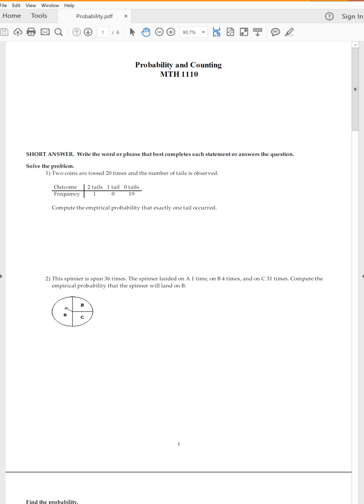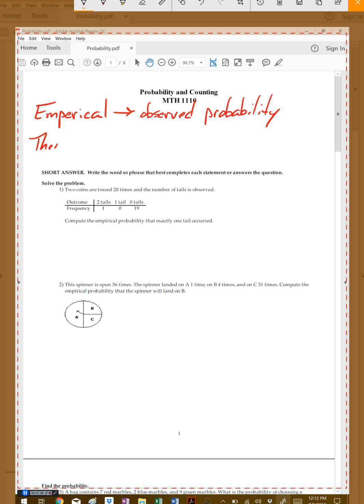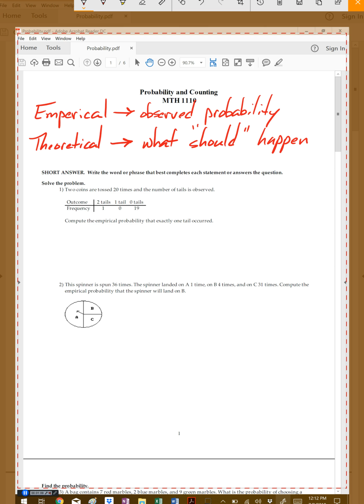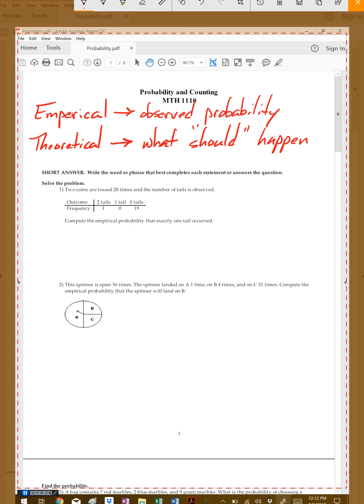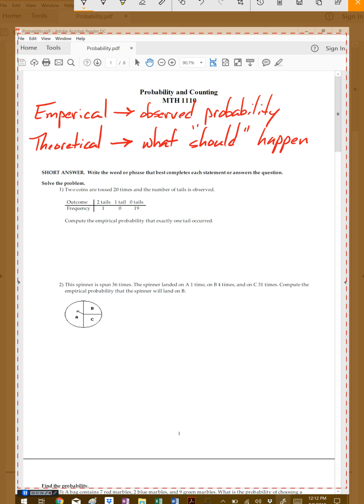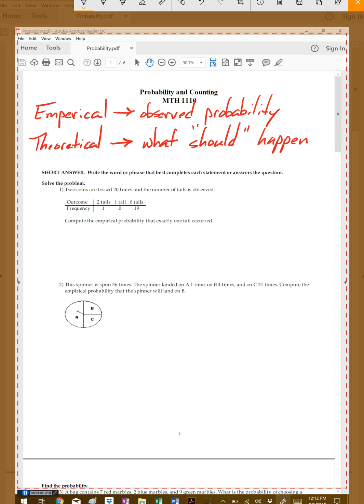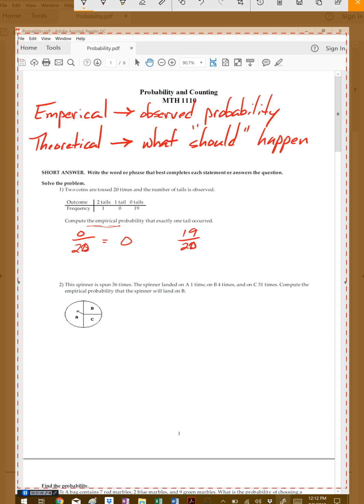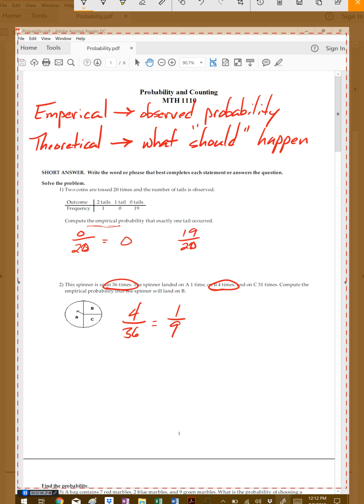Probability Lesson Part 1